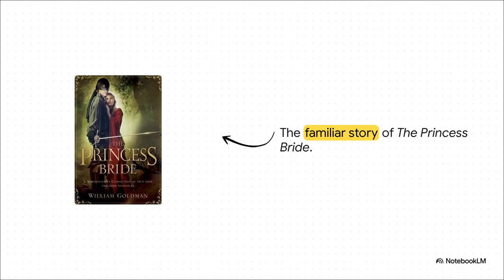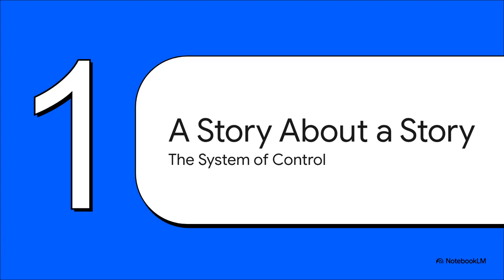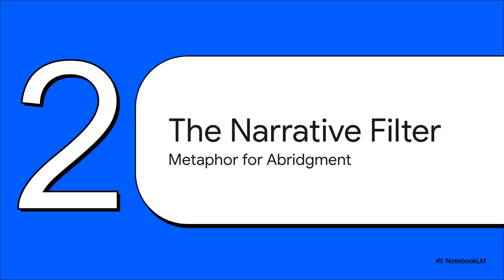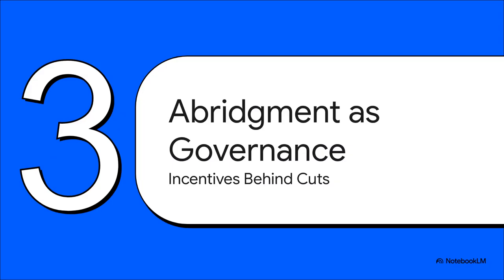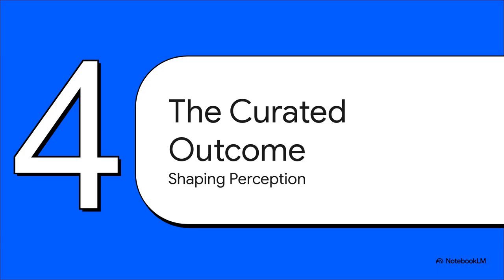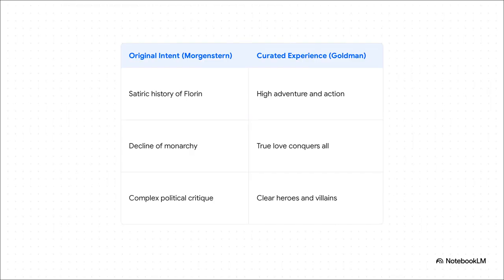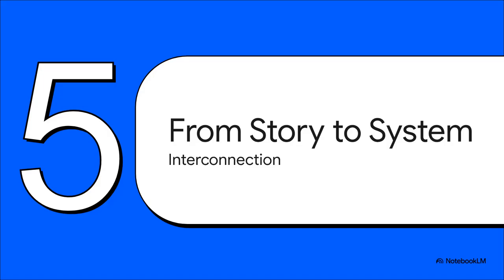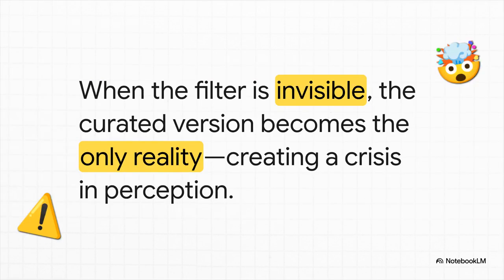The Princess Bride — How Stories Govern What We See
Welcome to Crisis in Perception, where we examine the systems shaping our world.

This Mini Explainer introduces The Princess Bride by William Goldman as a structural model of how curated storytelling shapes perception and belief.

Rather than summarizing the adventure, it examines how narrative filtering, editorial authority, and emotional coherence influence what audiences accept as meaningful.

This episode discusses key plot outcomes from the referenced fictional work in order to analyze its underlying social, economic, and systemic themes.

Author Support

If these ideas resonate, consider reading the work yourself or borrowing it from your local library. Supporting authors and libraries helps keep critical inquiry accessible.

This content was created using AI-assisted tools for research synthesis, structuring, and narration support. All analysis, framing, and editorial decisions are guided by human judgment as part of the Crisis in Perception project.